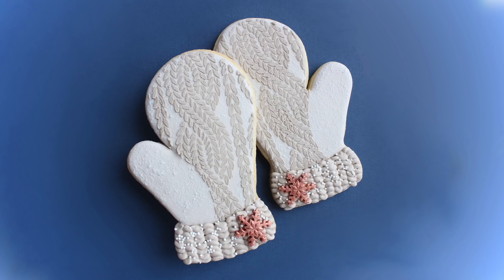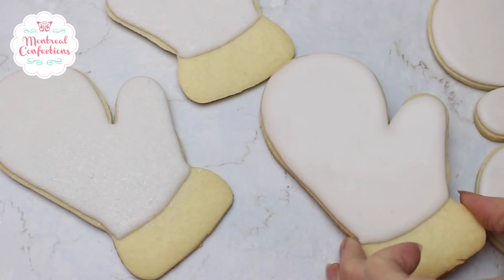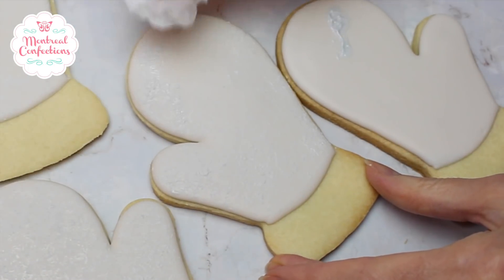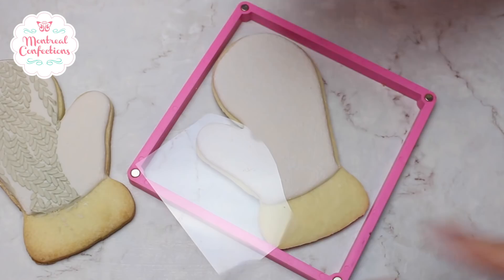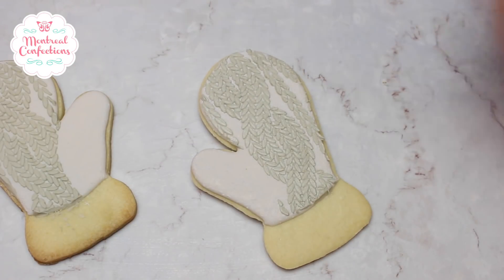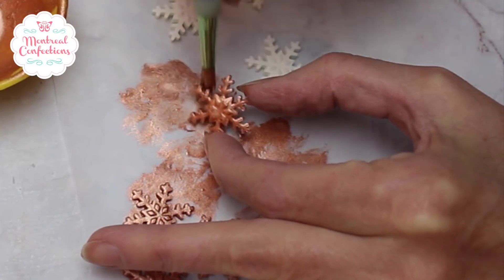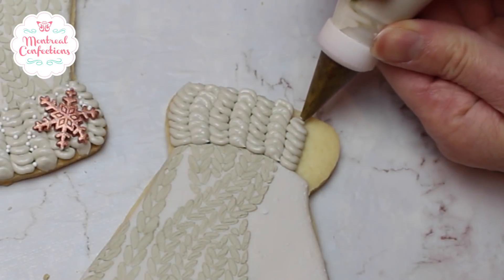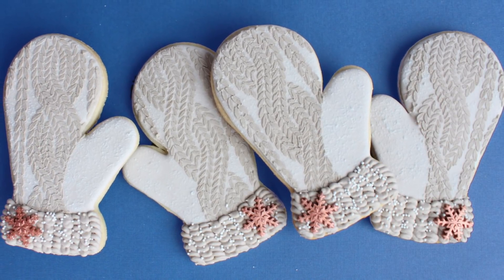Cute & Easy Knit Mitten Cookies - Decorated mitten cookies using many cookie techniques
- Purchase my templates via Etsy

- Share & Like my content

RECIPES